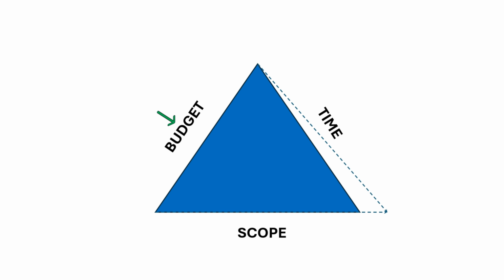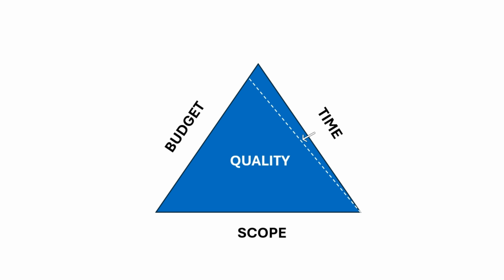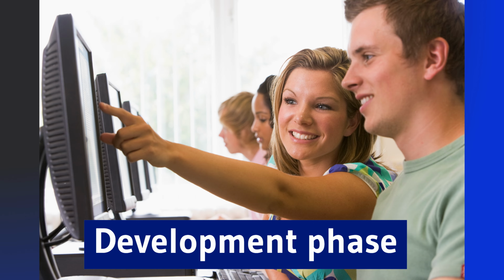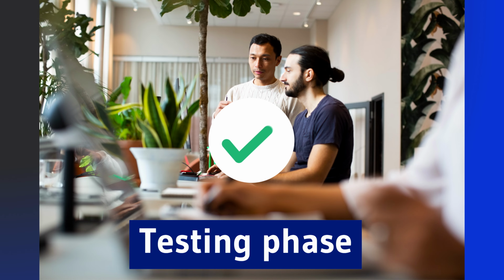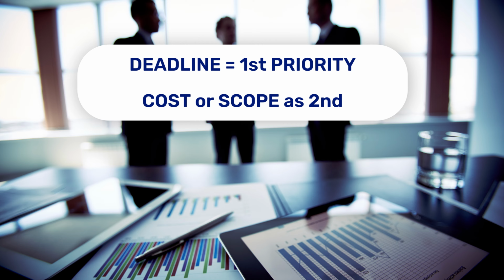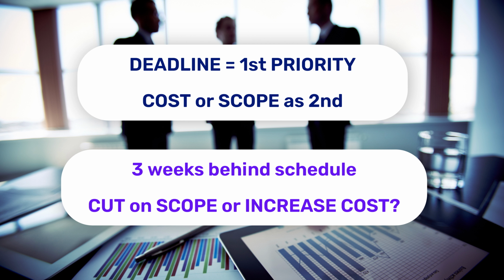Project Management Triangle: Real Examples and Practical Tips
In today’s episode, we dive into one of the most fundamental concepts in project management: the Project Triangle (also known as the Project Management Triangle). Whether you’re new to project management or looking to sharpen your skills, this video will help you understand how scope, time, budget, and quality interact—and how you can use this knowledge to manage projects more effectively.

🎓 What We Cover:
- What the Project Triangle is and why it matters
- How scope, budget, and duration influence each other
- How quality fits into the triangle
- Real-life examples of trade-offs between time, cost, and scope
- When time–cost trade-offs don’t work (and why!)
- How to identify which constraint is the top priority in your project
- Schedule compression techniques (with examples from development, testing, and planning phases)
- What to do when a project is in poor health and trade-offs stop making sense

💡 Key Insights:
You’ll learn how to recognize the true priorities in any project—because although the classic triangle shows all constraints as equal, in real life every project has one constraint that matters most. Understanding this helps you make smarter decisions and keep your project on track.

👤 About Me
My name is Peter, a professional project manager with a PMP certification and 20+ years of experience leading global projects and multinational teams. On this channel, I share practical project management knowledge and powerful soft skills to help you grow personally and professionally.

Smart Projects. Smart Skills.